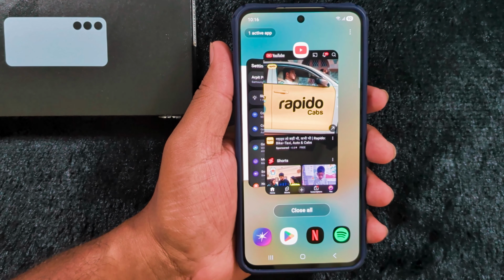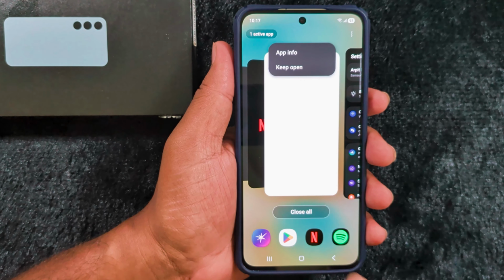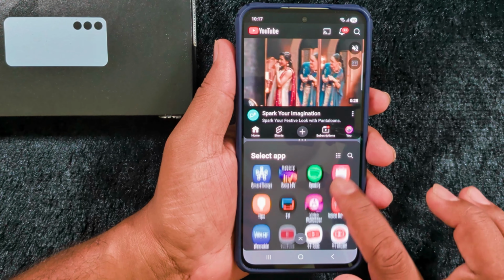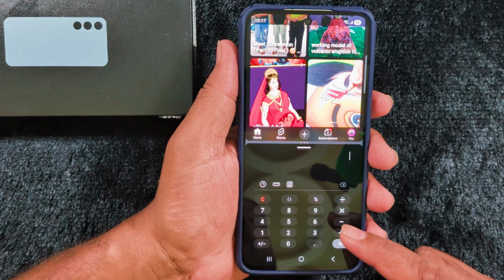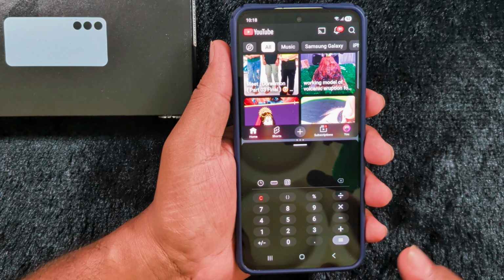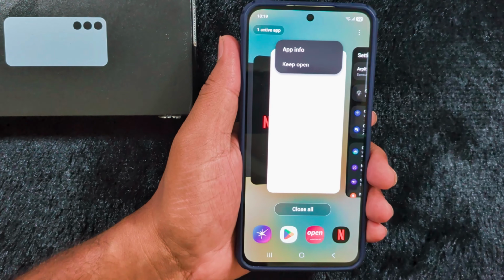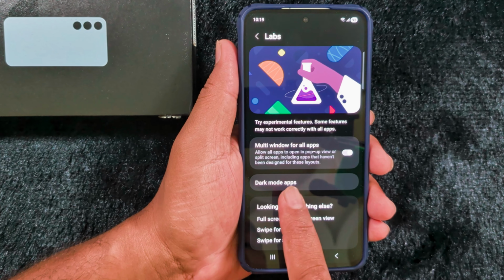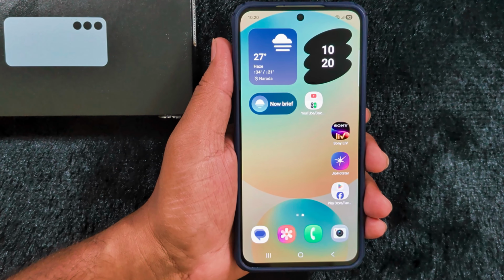How to Split Screen on Samsung One UI 8 | 90:10 MultiTasking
Learn how to enable split screen multitasking on your Samsung device with One UI 8! This easy tutorial will show you how to use the 90:10 multitasking feature for ultimate productivity.

Cell Phone & Accessories Deals

Top Discount Deals

Live Black Friday Deals 2025

All Deals

Black Friday 2025 Deals Electronics

Digital Camera & Photo Deals

Computer & Accessories Deals

GPS & Accessories Deals

Home & Audio Speaker Deals

Printer Deals

Car & Vehicle Electronics Deals

Home Security & Survellance Deals

Smartwatch Deals

Video Projectors Deals

Headphone & Earbuds Deals

Tablet Deals

Tech & Gaming Deals

Top 100+ Deals

Home & Kitchen Deals

Christmas Décor Deals

Doorbusters Deals

Buzzworthy Deals

Premius Brands Deals Electronics

Customer's Most Loved Brands Deals

Amazon Exclusive Deals

Holiday Gifts Deals

Home Improvements Deals

Winter Favorite Deals

Audio & Accessories Deals

Video Game Deals

Computer & Tablets Deals

Monitor Deals

Printer Deals

Data Storage Deals

Video Game Console & Accessories Deals

Gaming PC Deals

Projector Deals

Samsung Phone Deals

Laptop & Computer Deals

All Gaming PC & Accessories Deals

Deals under $50

Computer & Accessories Deals

Android Smartphones Deals

Mini PC Deals

Smartwatches Deals

fitness tracking smartwatch

Apple iPhone Deals

Apple Watch Deals

Apple iPad Deals

Apple MacBook Series Deals

Apple Mac Mini Desktop Deals

Apple Airpods Deals

Apple Headphone Deals

Galaxy Buds Deals

Drones with Camera Deals

Gaming keyboard Deals